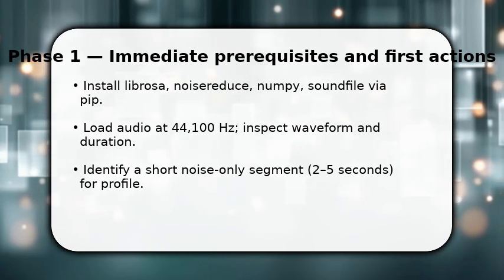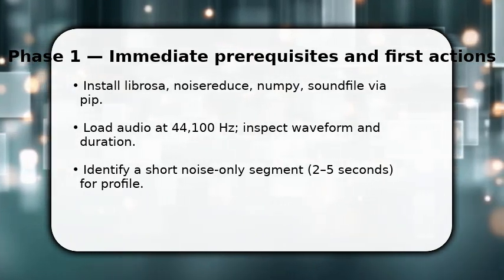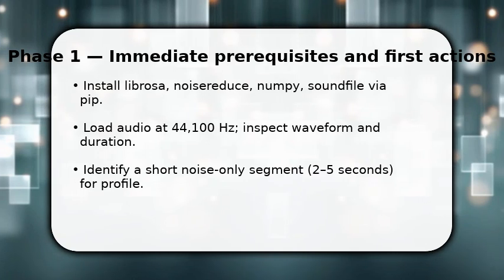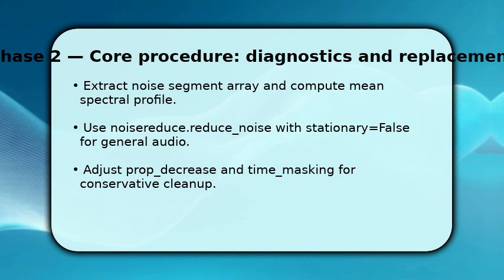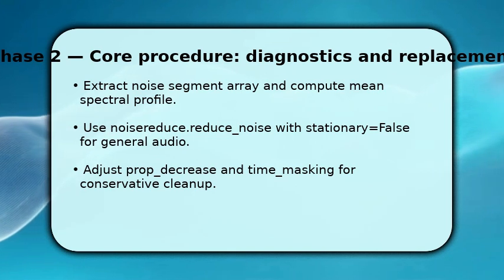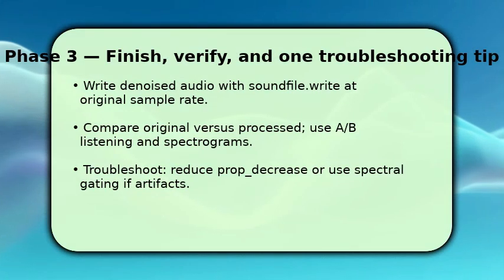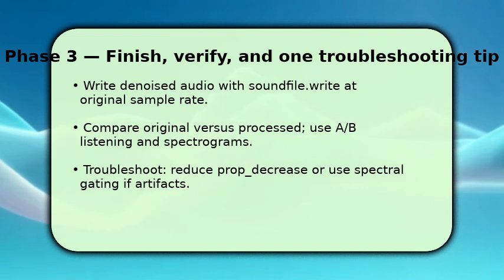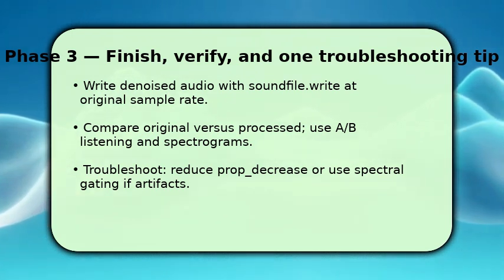How to Remove Noise from Audio Using Python (easy Method)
How to Remove Noise from Audio Using Python (easy Method) | 🔒 Surfshark VPN Deal — Stay private and secure. $1.99/mo + 3 Months Free ▸

Discover an easy method to clean up your audio recordings using Python. This tutorial guides you through the process of removing background noise with simple scripts and libraries like SciPy or LibROSA, making it accessible for beginners.

remove noise from audio, Python scripting, audio processing, noise reduction tutorial, SciPy library, LibROSA Python package, clean up recordings, background noise removal, beginner-friendly guide